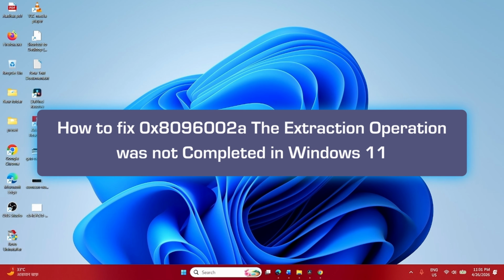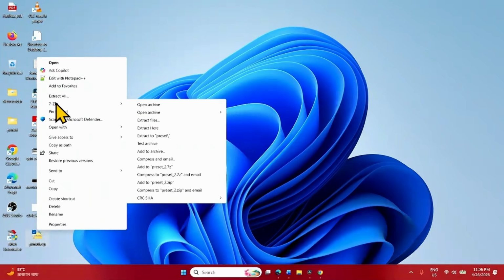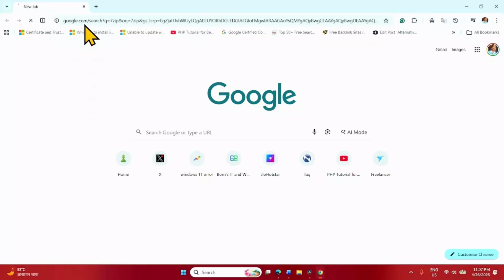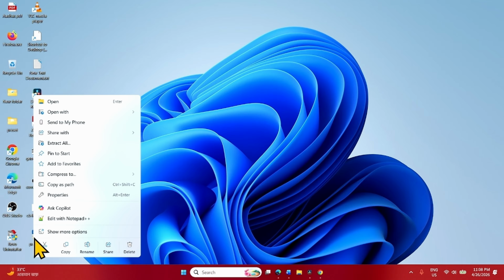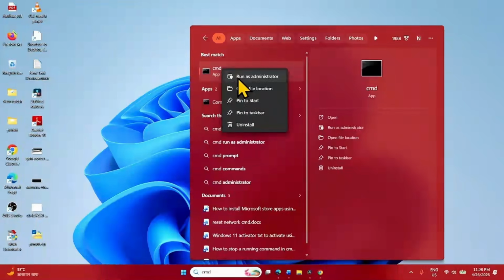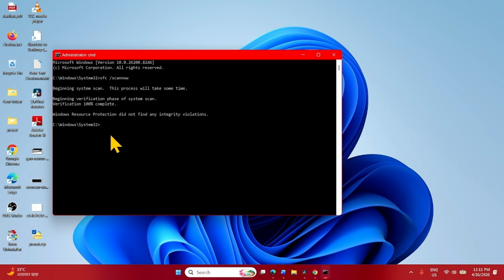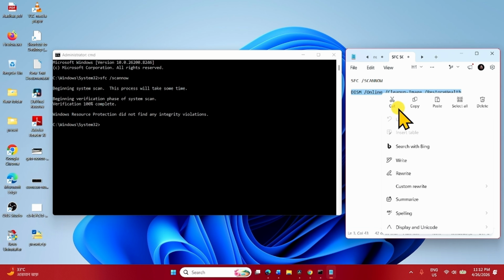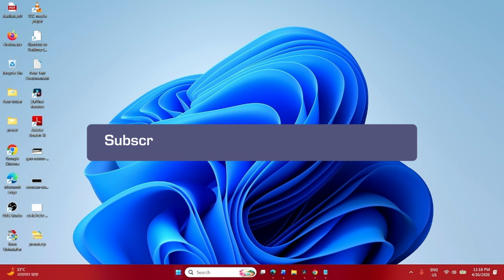How to fix error 0x8096002a The Extraction Operation was not Completed in Windows 11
Error message:

Extract Archive

The Extraction Operation was not Completed.
An unexpected error is preventing the archive from being extracted.
Error 0x8096002A: No error description available.
To close this wizard, click Finish.